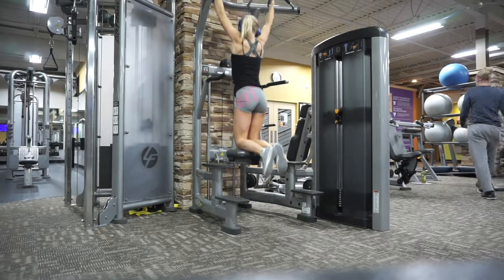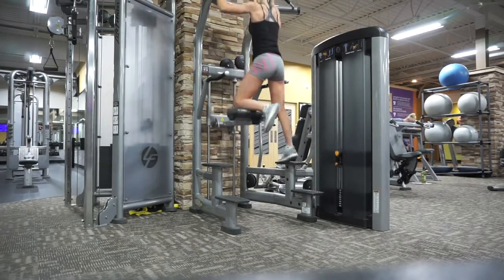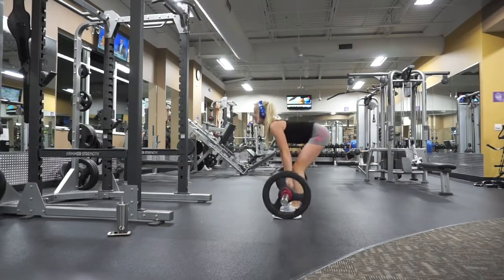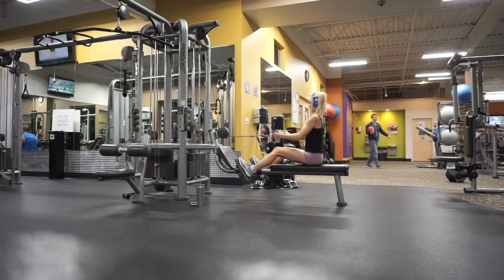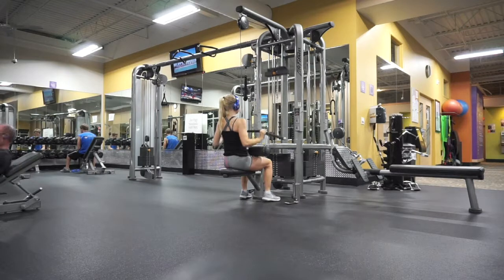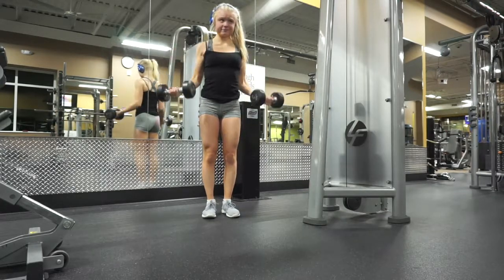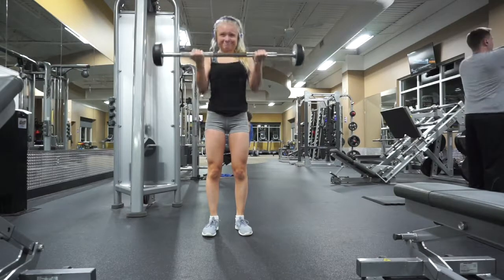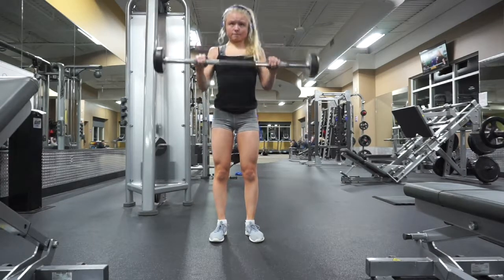FULL UPPER BODY WORKOUT| How I stay MOTIVATED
Hello Everyone!
In today's video I share my full back and bicep workout along with another full day of eating. In addition, I also share how I personally stay motivated and consistent with my fitness journey! Hope you enjoy!
In health and wellness,
Alicia Ciak